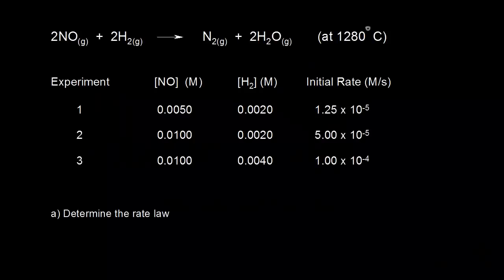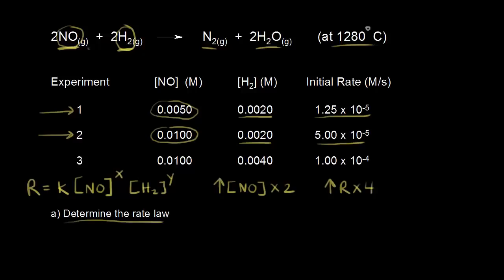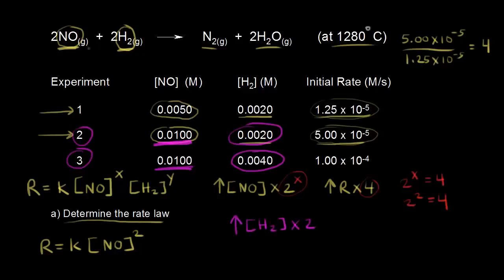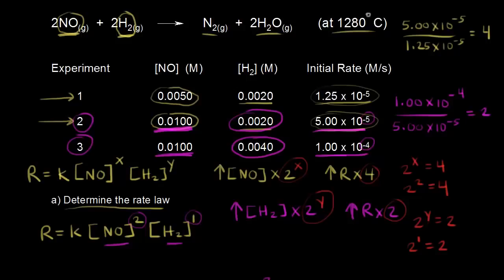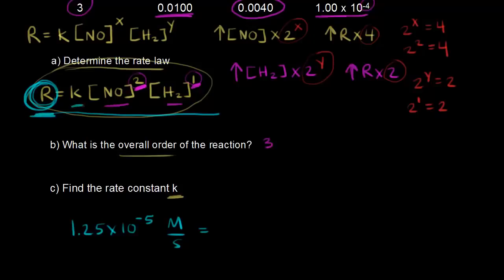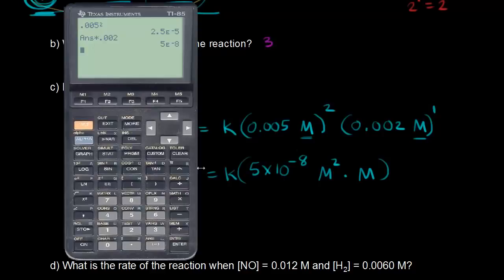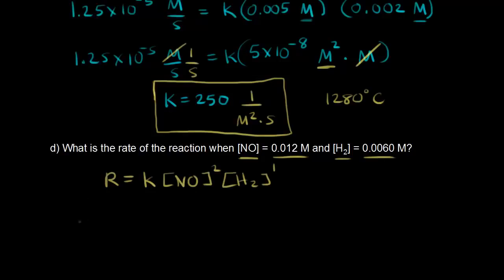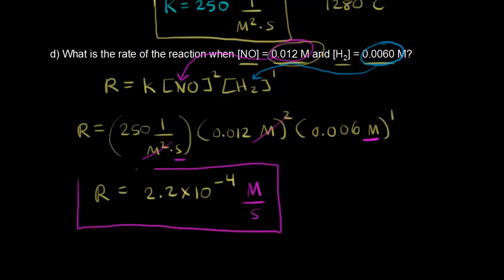Experimental determination of rate laws | Knetics | Chemistry | Khan Academy